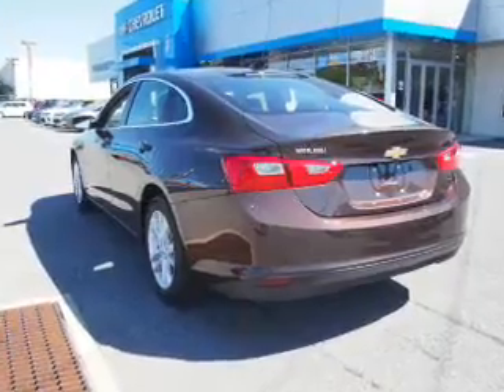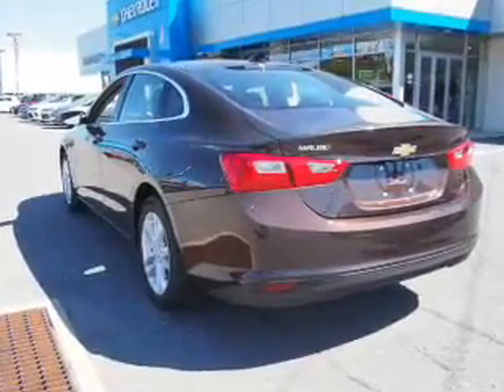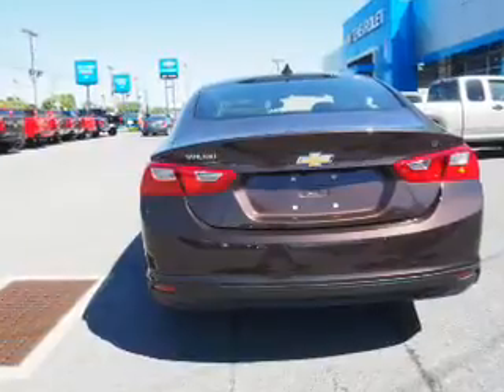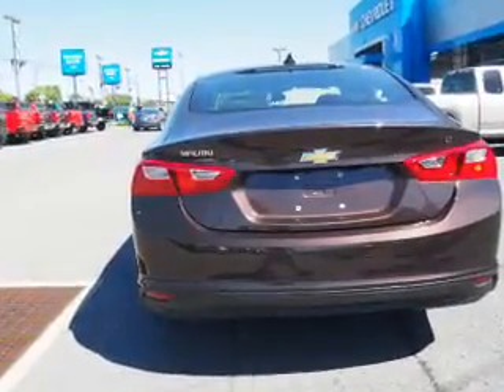2016 Chevrolet Malibu G70034 - Reading PA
Year: 2016
Make: Chevrolet
Model: Malibu
Trim: LT w/1LT
Engine: 1.5 liter 4 Cylindercylinder FWD
Transmission: 6-Speed Automatic
Color: Brown
Mileage: 6
Address:
4111 Pottsville Pike
Reading, PA 19605
VIN:1G1ZE5ST6GF348902